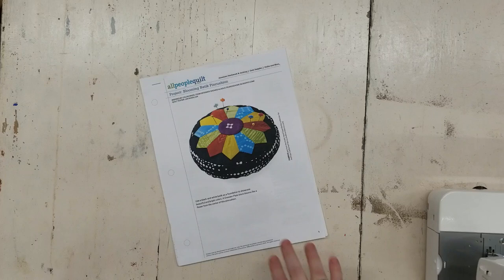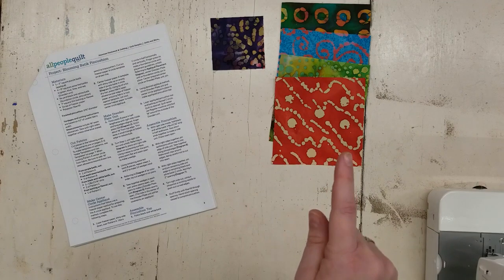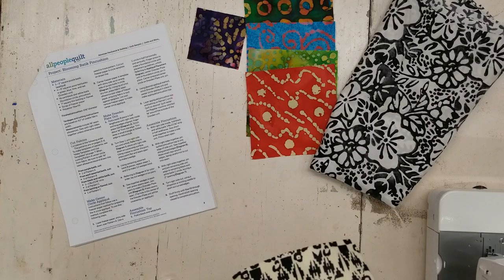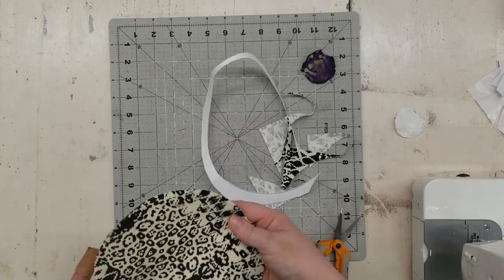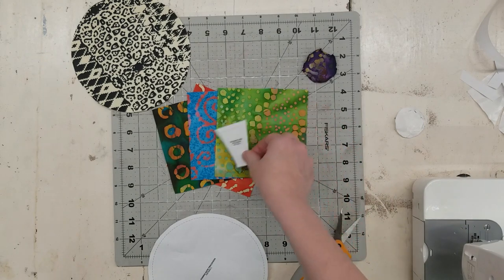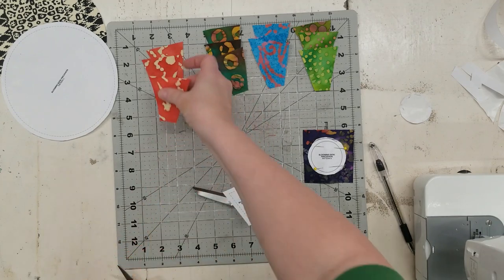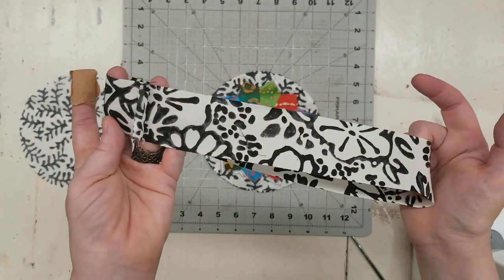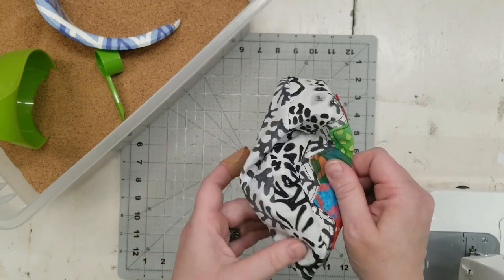Batik Dresden Flower Pin Cushion: Testing a FREE PATTERN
Batik Dresden Flower Pin Cushion: Testing a FREE PATTERN. I thought I would tackle a pattern, something I normally do not do. It turned out great! Plus I learned a new thing!

Scraptastic Patchwork Ebay Store:

Leah